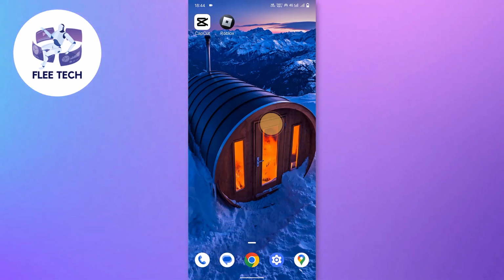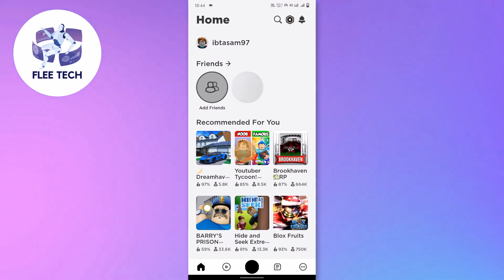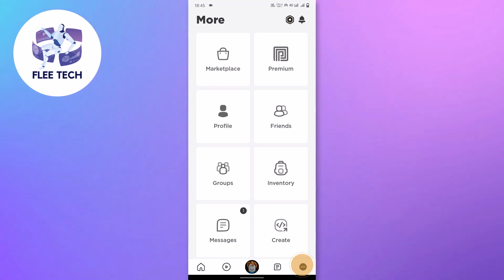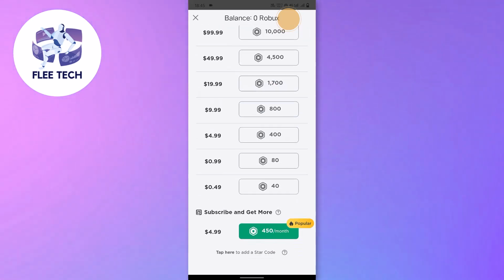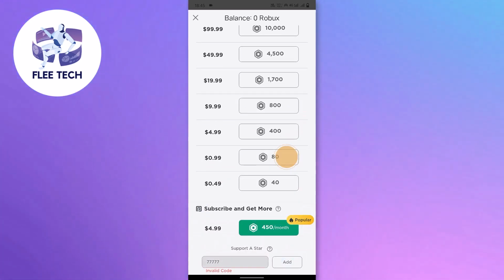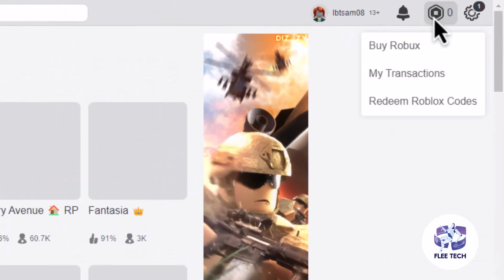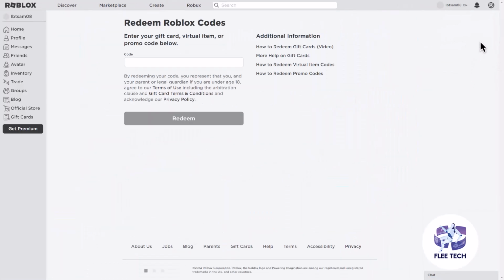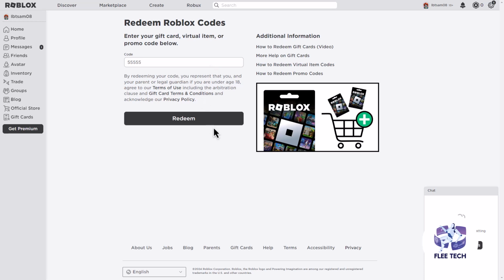How To Redeem Roblox Codes Mobile and PC (2024)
Learn Easily How To Redeem Roblox Codes Mobile and PC in this quick tutorial!

0:00 intro
0:15 Open Roblox Mobile
0:22 Roblox Balance
0:30 How To Redeem Roblox Codes Mobile
0:34 Open Roblox PC
0:45 How To Redeem Roblox Codes PC